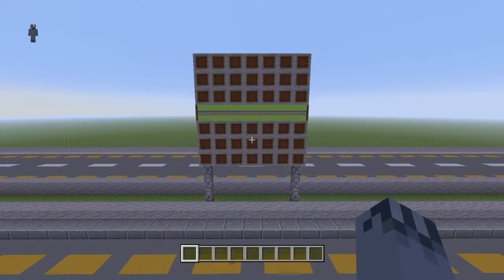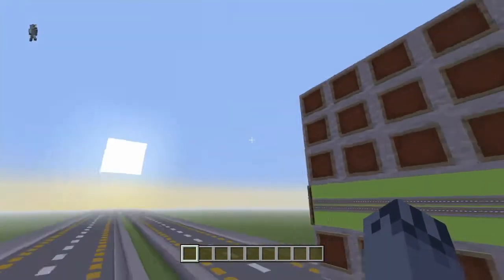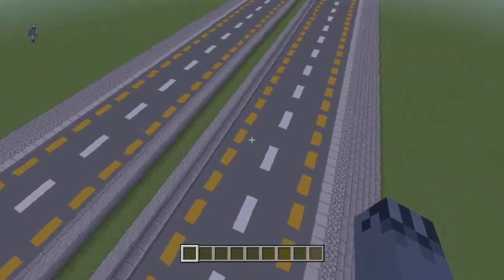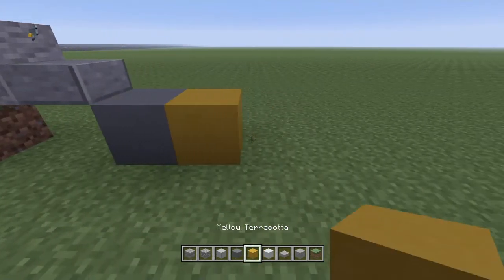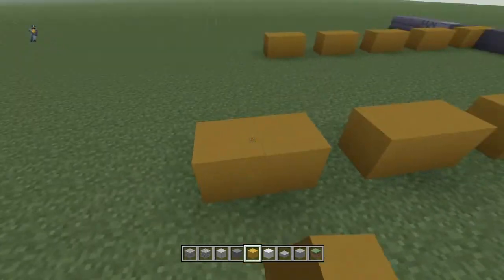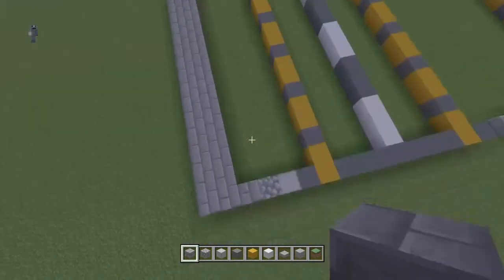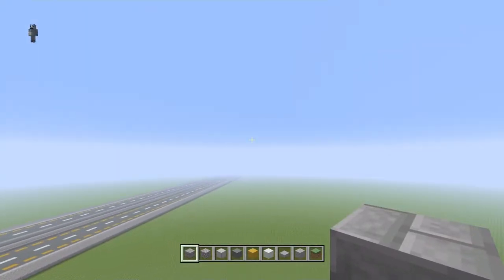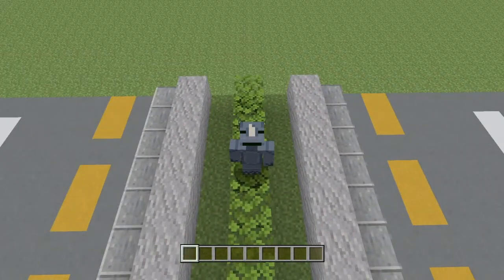Lets Build A City *SEASON 2*|EP1-Dual Carriage Way-